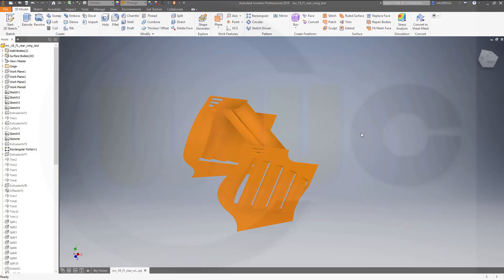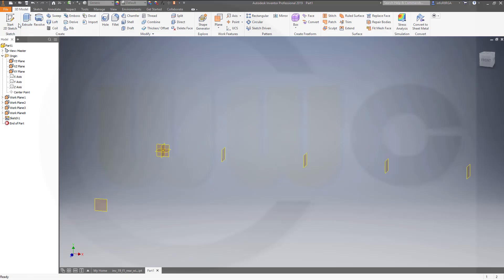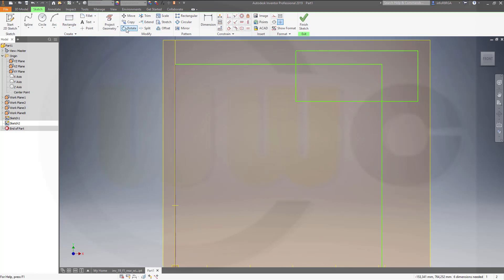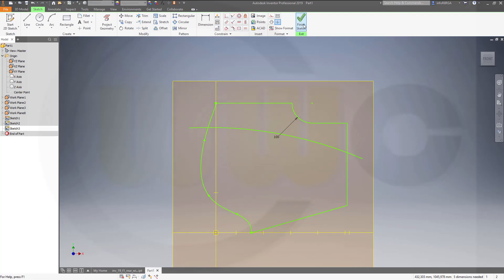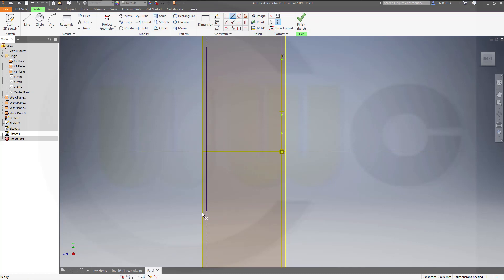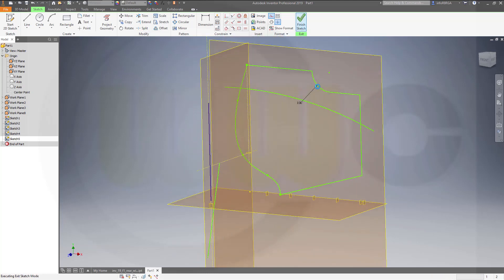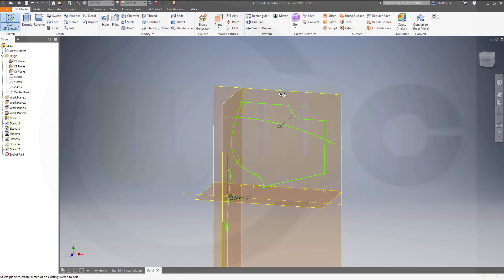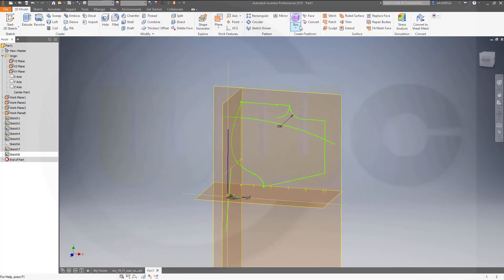F1 Rear - Wing Part 1 - Inventor 2019 Training - Surfaces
This is just an exercise, again done quick & dirty to give you an idea how to do it - enjoy! For better a overview regarding my youtube videos - head over to my blog.

Siemens NX
Surface Modelling / Flächenkonstruktion
SolidWorks
Surface Modelling / Flächenkonstruktion
Onshape
Drafting / Zeichnungen